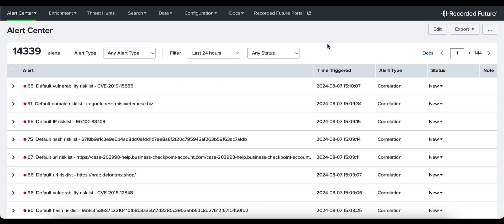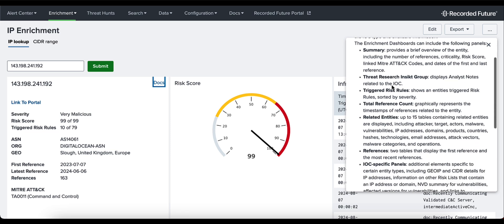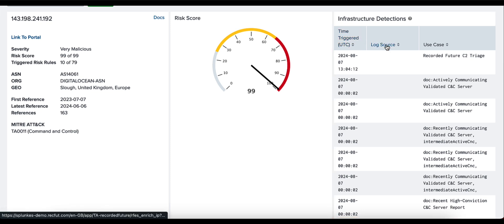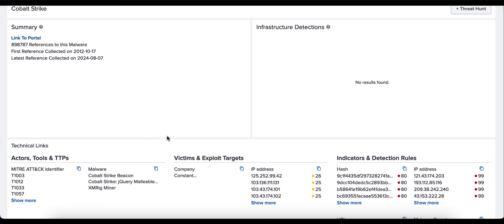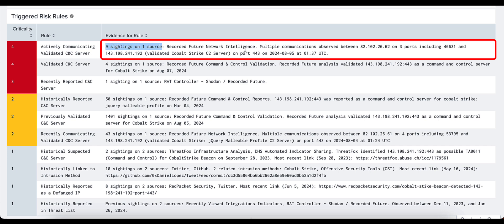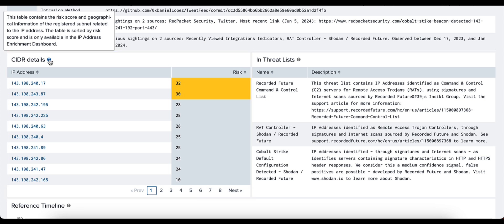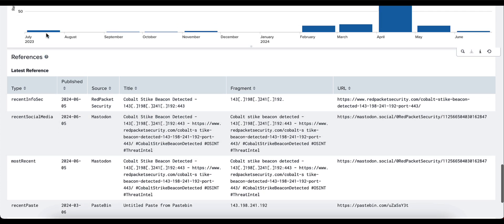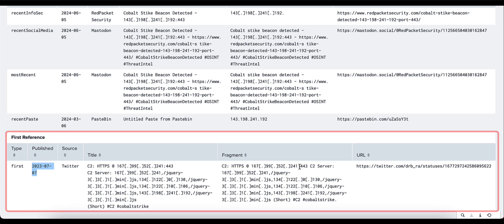Recorded Future for Splunk App: Enhancing IOC Detection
Discover how the Recorded Future for Splunk App enhances IOC detection through its powerful enrichment functionality. In this video, a Recorded Future Professional Services expert walks you through the workflows to enrich various IOCs, such as malware, directly within the Splunk environment. Learn how to streamline your threat intelligence and improve security operations with this seamless integration.